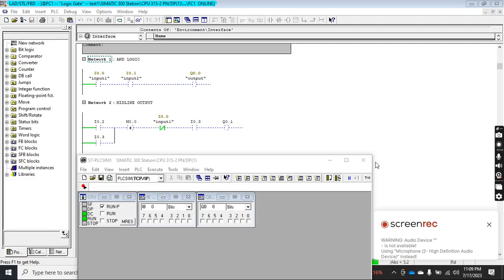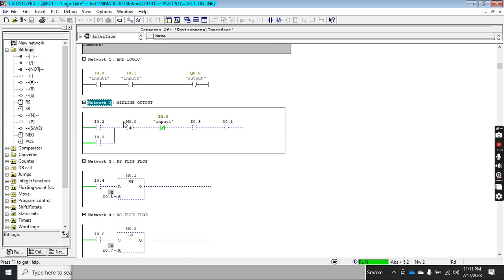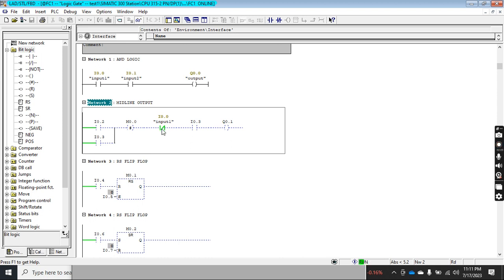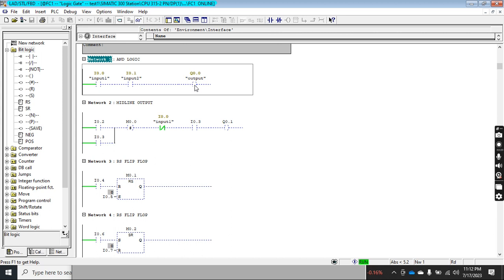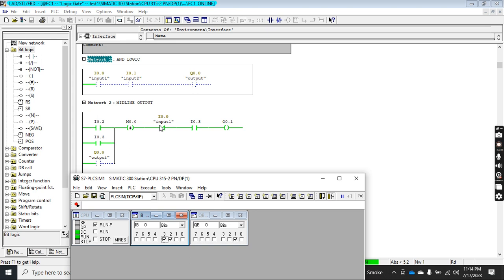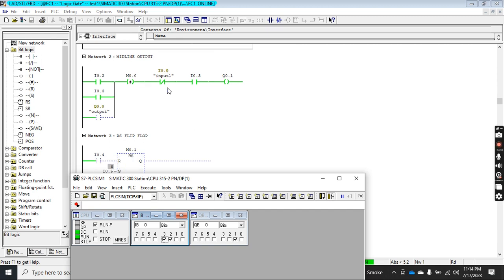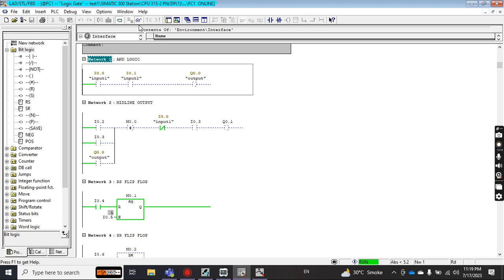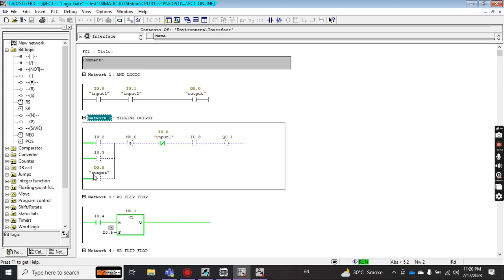Simatic Manager-02: How to use Midline output and FlipFlop in Siemens PLC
Hello Friends,
In this video, I am going to show you how can you use midline output, SR, and RS flipflop in Simatic Manager software.